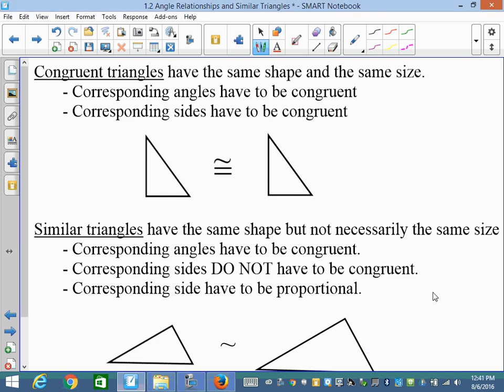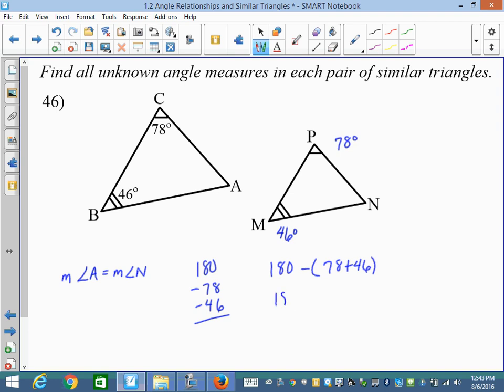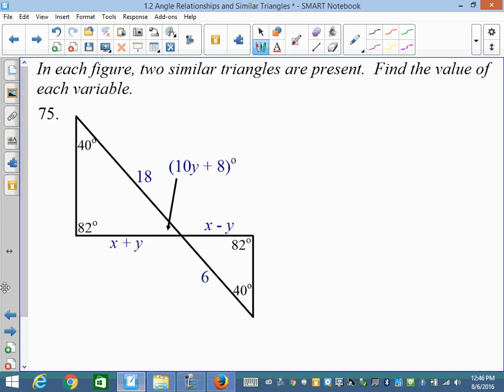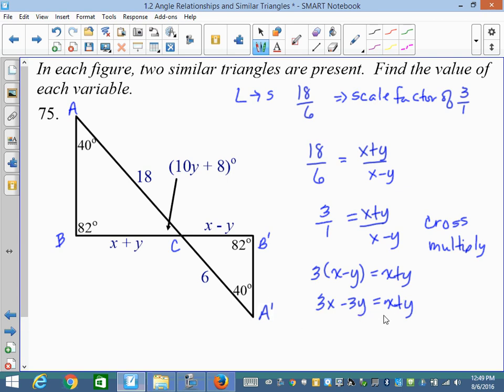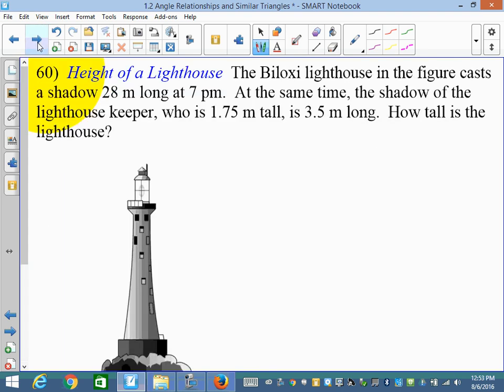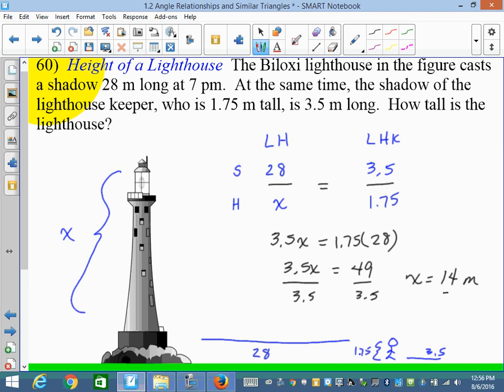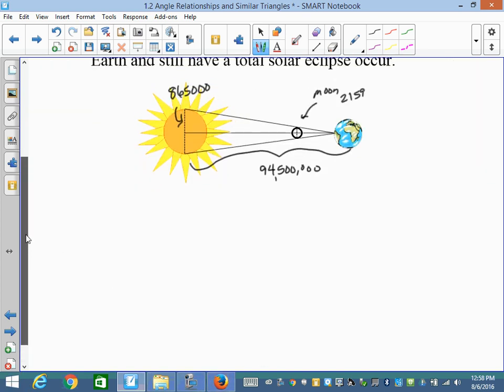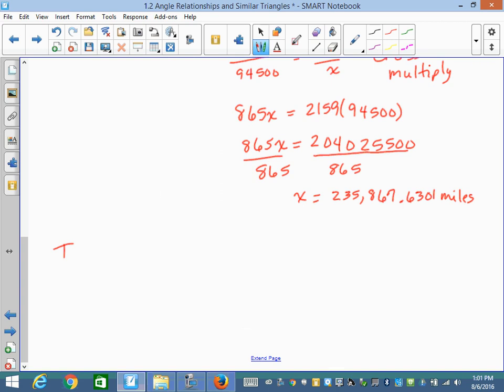Unit 1 2 Part 2 Angle Relationships and Similar Triangles